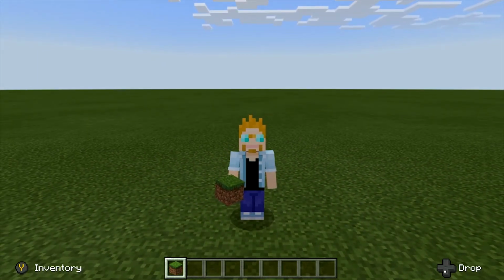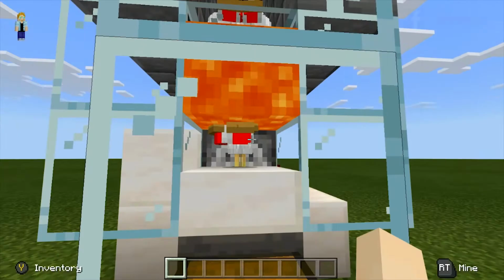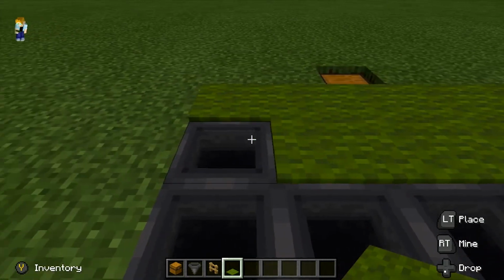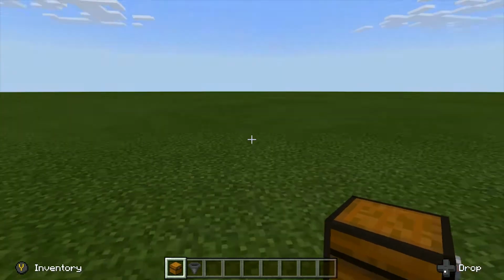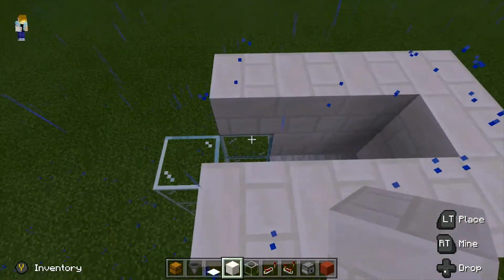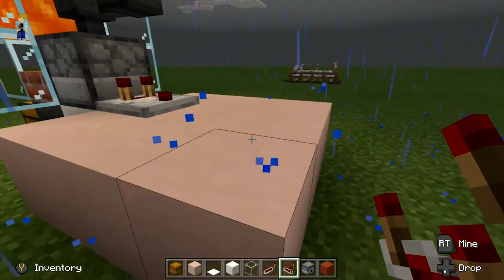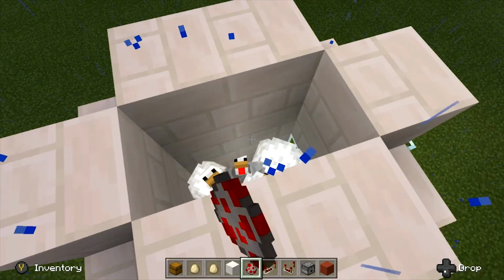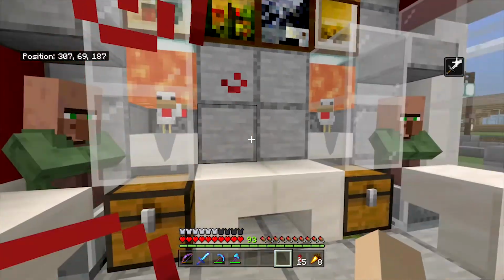How To Make a Chicken Farm: Automated Cooking (Farming the Basics) {Episode 1}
In our first episode of farming the basics, we stop killing animals ourselves and find an easy way to always have cooked food. These chickens are toast!!

Join me on Twitch on Tuesdays, Thursdays, and Saturdays:
Twitch.tv/SeenIzax

Facebook.com/SeenIzax
Twitter.com/SeenIzax
Instagram.com/SeenIzax

This was my first build and I'm so excited for it
- Asus Prime B450M-A Motherboard
- AMD Ryzen 5 3600X CPU
- MSI Gaming GeForce GTX 1650 Super GPU
- Corsair Vengence LPX 16GB DDR4 3600 RAM
- Silicon Power 256GB NVMe M.2 SSD
- EVGA 600W 80+ Bronze PSU
- Sceptre 20" 1600x900 75Hz Monitor (x2)
- Maono AU-PM421 USB Mic